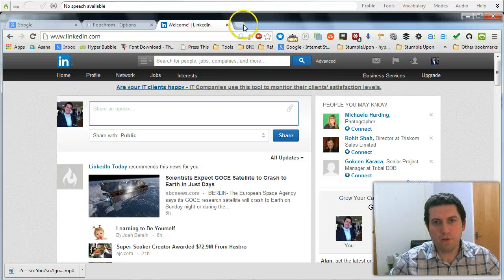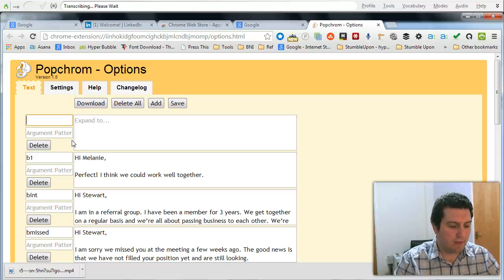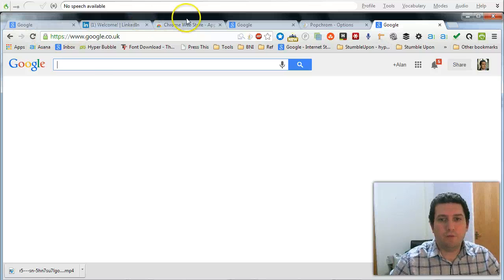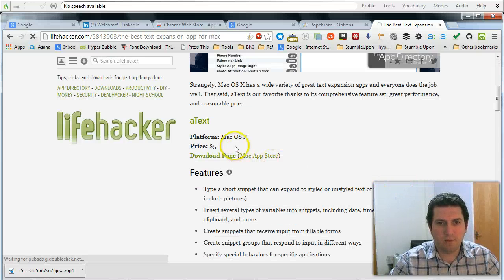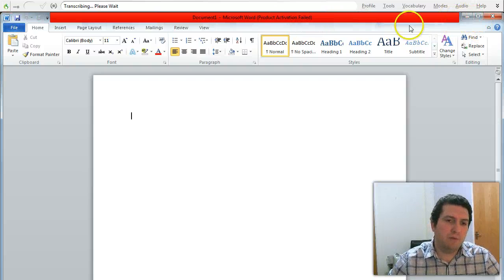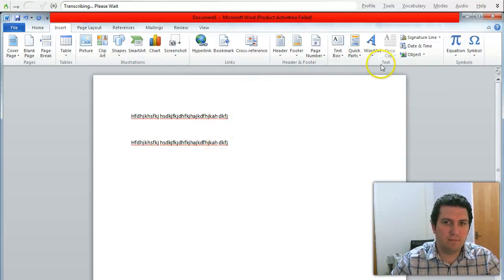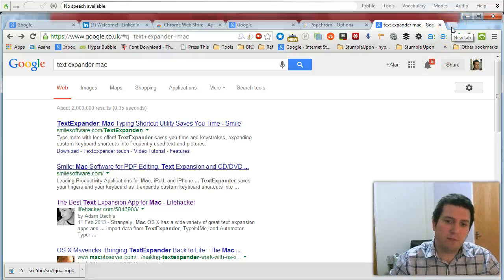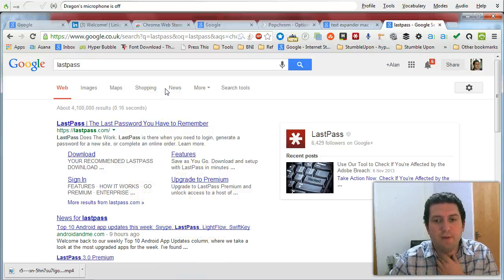How to Save Time using Text Expanders